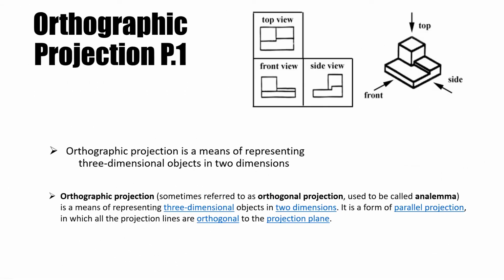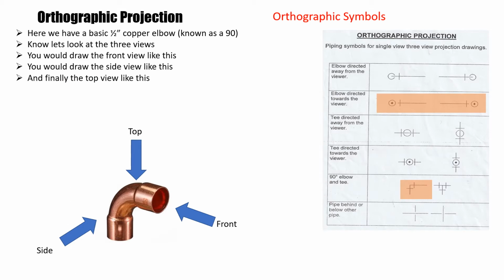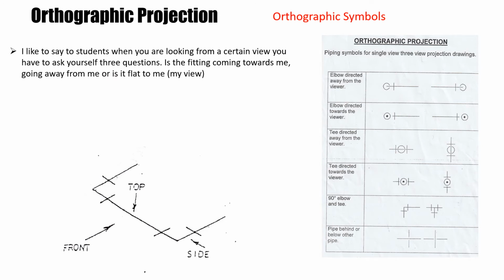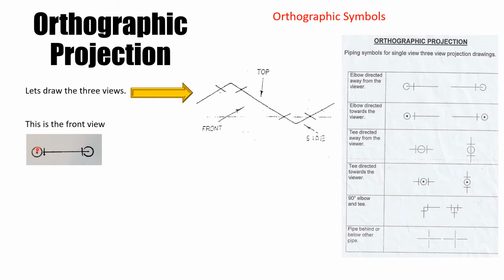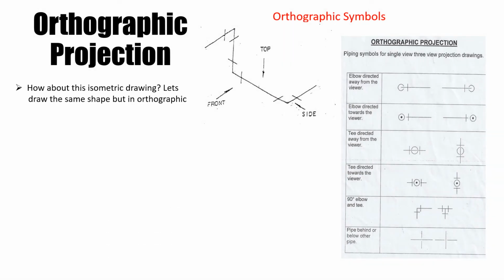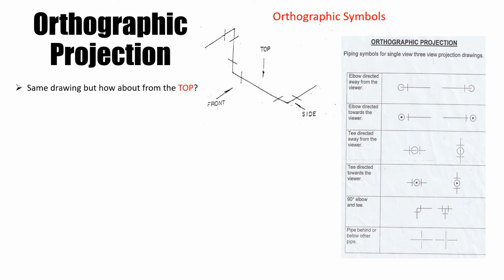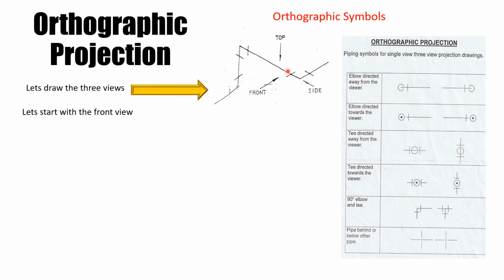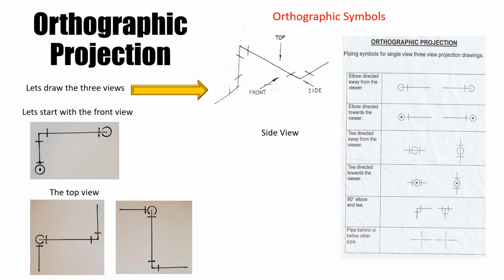Orthographic Projection P1 LESSON #4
Lesson #4 part 1 on orthographic projection